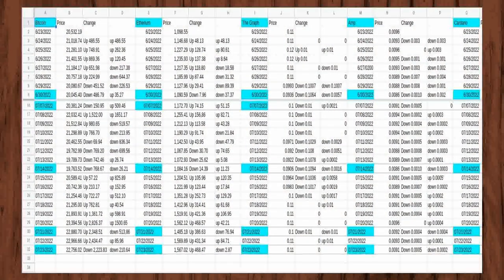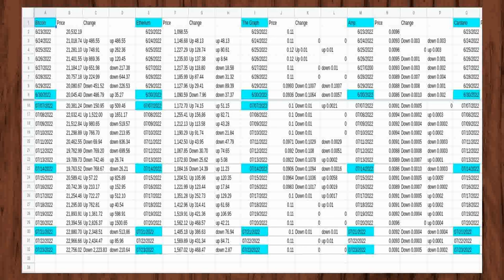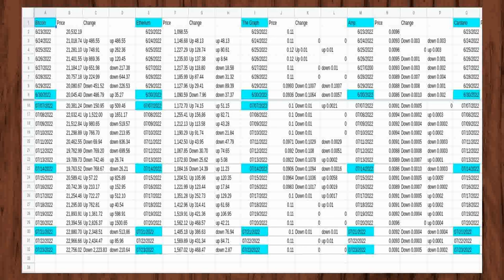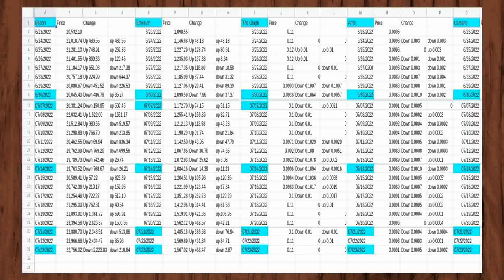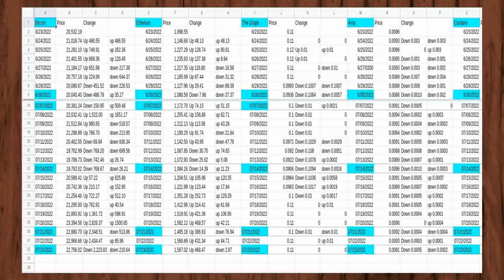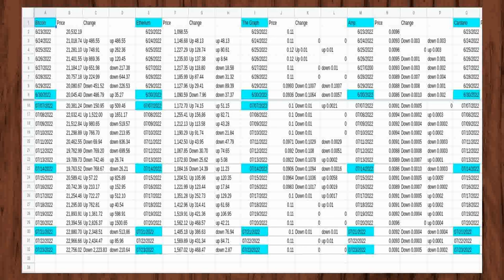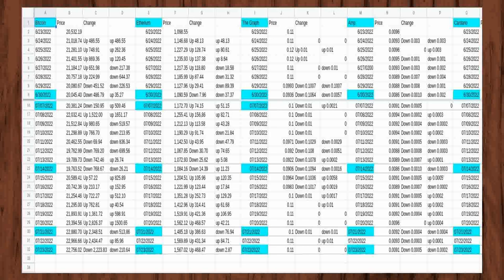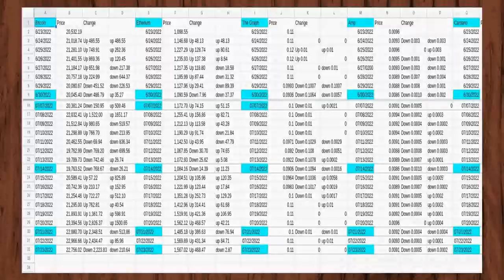Using Coinbase Part Three